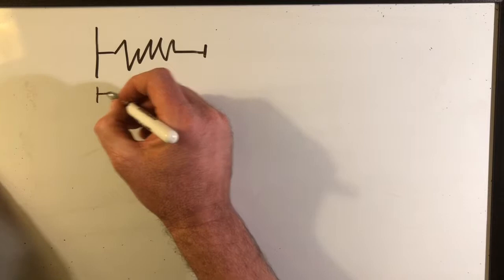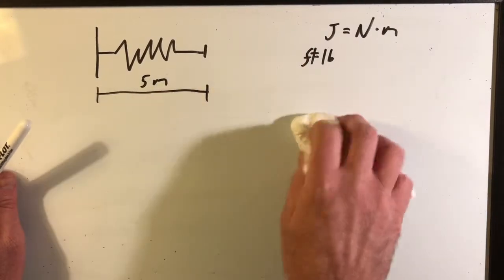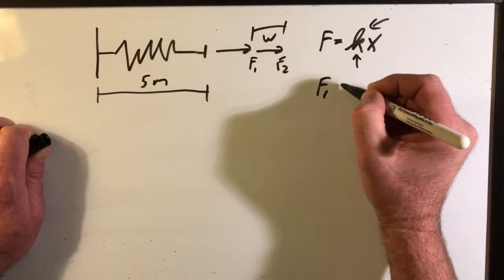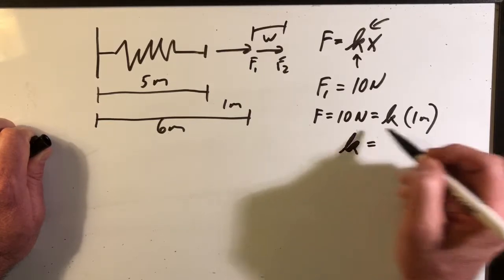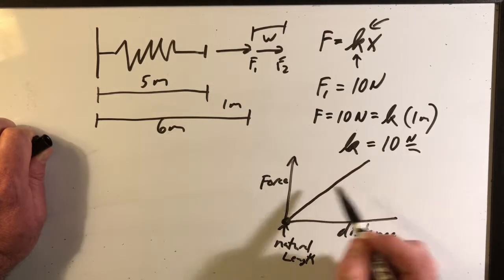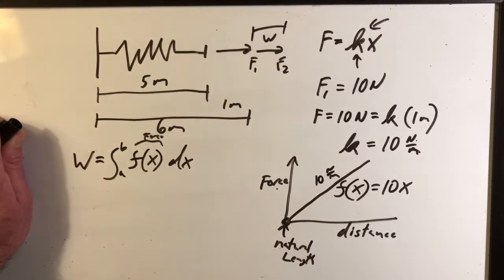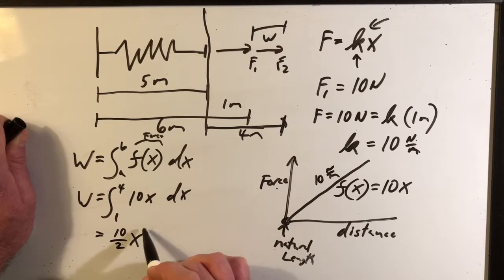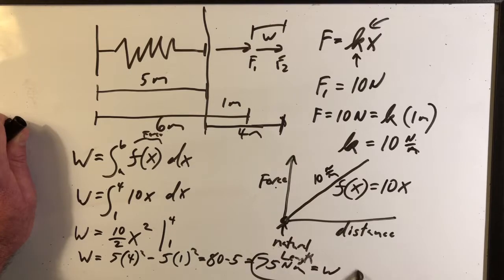Calculus Tutorial - Work Example for a Spring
This is a video explaining the calculation of Work when applying a force on a Spring.  This is intended for engineering students trying to pass college level calculus.